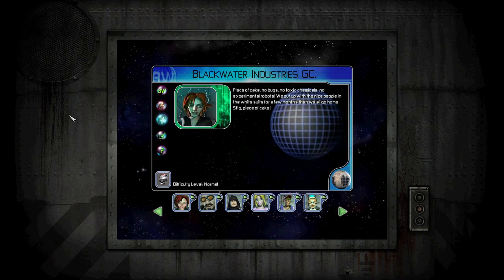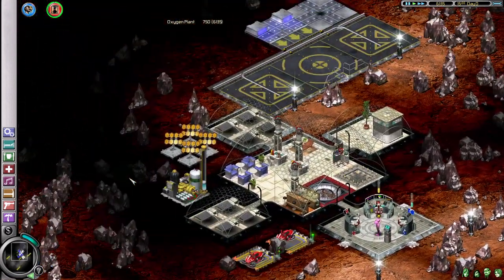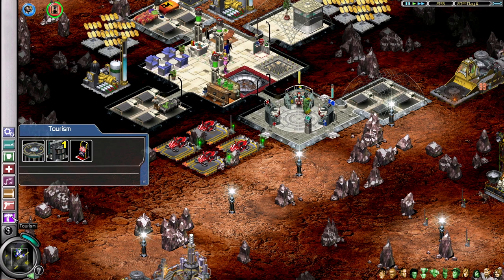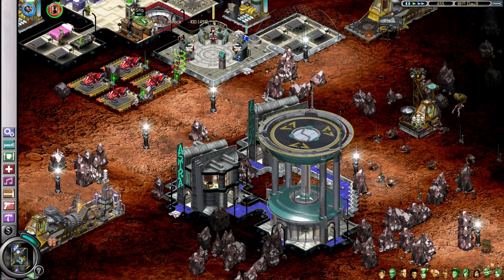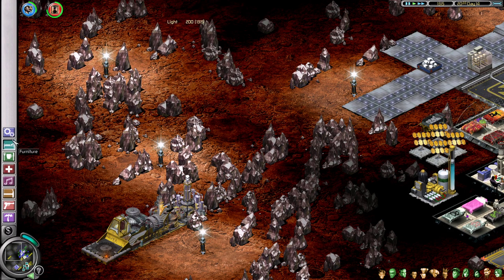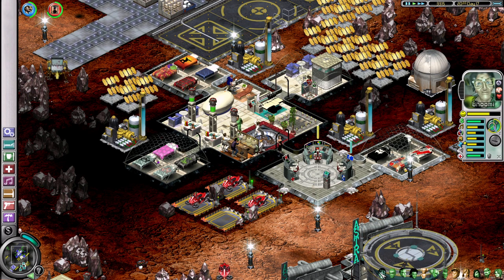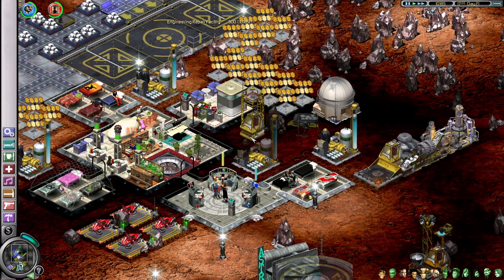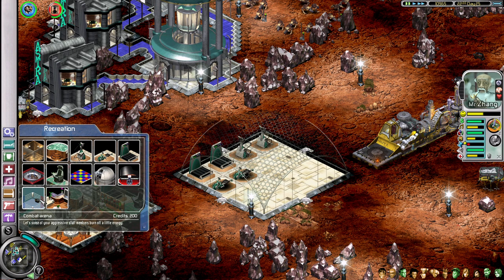DFuxa Showcases - Space Colony HD - Ep 7 - Welcome To Our Home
Note that for some of these videos there were issues with the opening song featured in the game - (developers didn't own the audio rights to it). As such I trimmed it out of those videos.

What is Space Colony? Well it is very much like the Sims - except with mission objectives. You are essentially a business manager that is overseeing a bunch of misfit workers in space, attempting to work them to the best of their abilities in order to earn profit for your company - Blackwater Industries.

The setting of the game takes place in space on various planets and the gameplay spans both basic economic management to let's say more hostile activities. You can pursue a civilian or military path if you want - though depending on the situation you may be force to go down one avenue or the other.